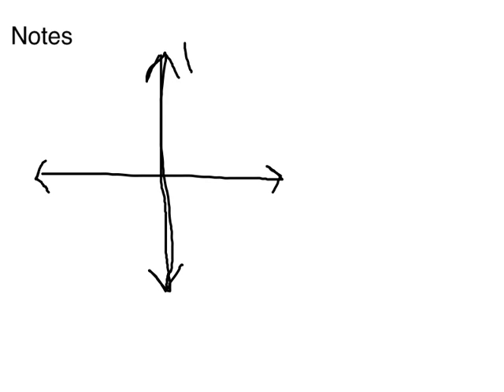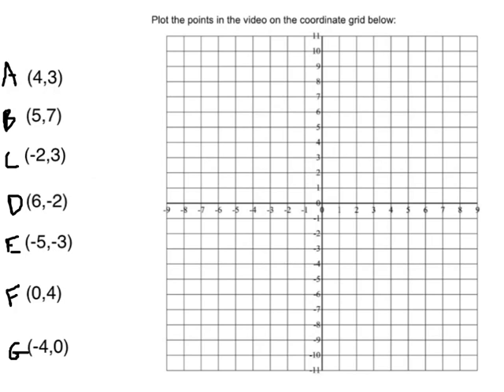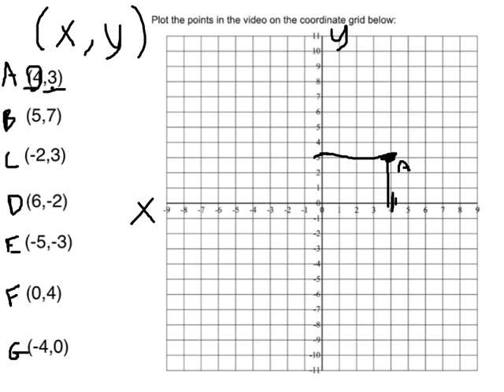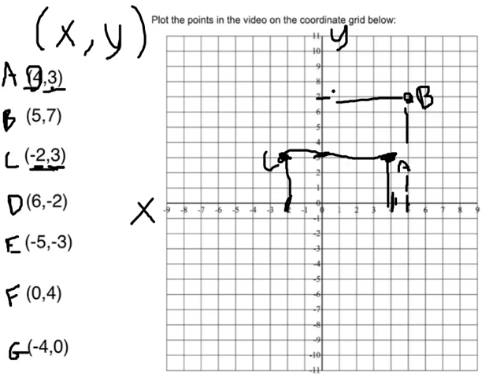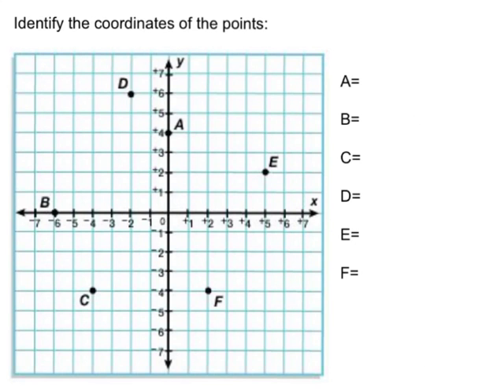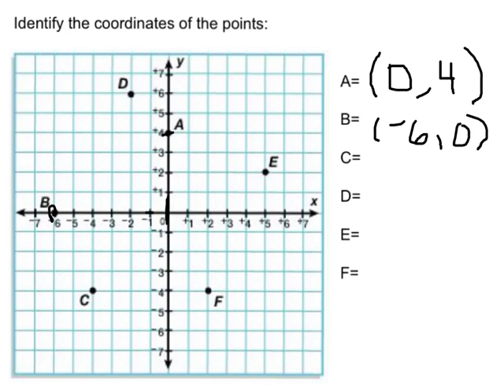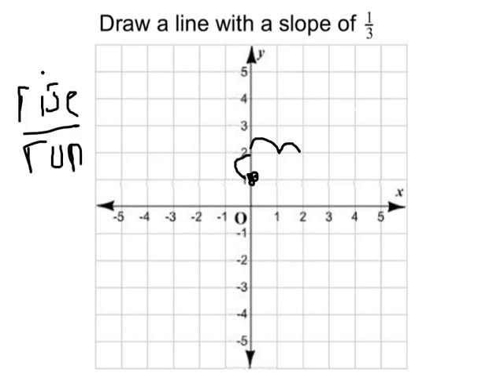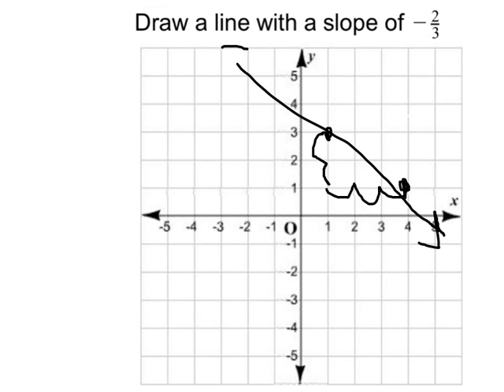Plotting Coordinates Review